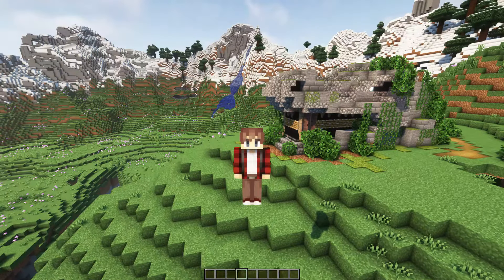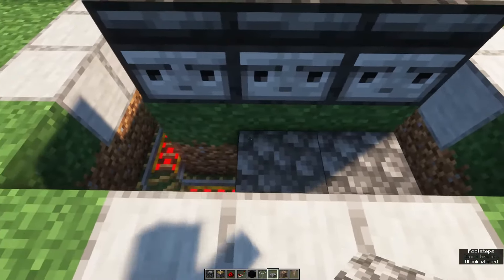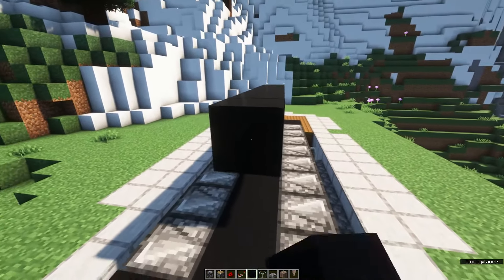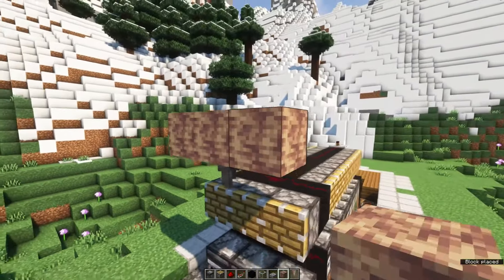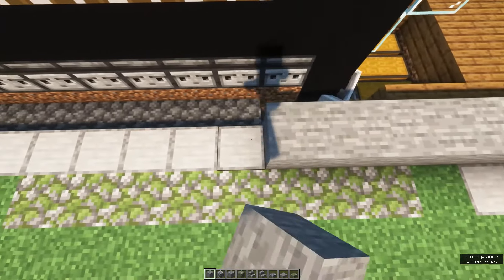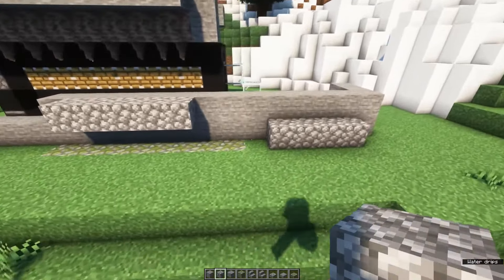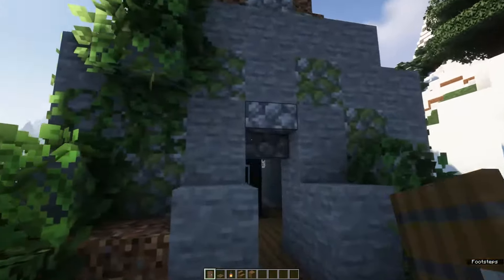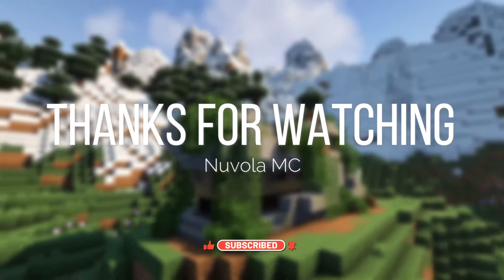AUTOMATIC DRIPSTONE FARM | Minecraft Tutorial | Java & Bedrock [1.21+]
Join me as I guide you through the process of building an automatic dripstone farm which produces all the pointed dripstone you will ever need in your Minecraft Survival world! A great farm if you ask me! It works for both Java edition and Bedrock edition. This video is a must-see for all Minecraft players looking to up their Minecraft game! This is a step by step guide. Next to it being fully functional it also looks great.

Nuvola has partnered up with @Hexgears_Official! Discover the Hexgears Immersion A3 Mechanical Gaming Keyboard.

Material List for the Dripstone Farm (approximately!):
3 stacks of (cobble) stone
1 stack of (cobble) stone slabs
Half a stack of (cobble) stone stairs
66 black concrete
19 observers
19 pistons
23 pointed dripstone
23 dripstone blocks
19 buckets of water (or use an infinite water source)
25 redstone dust
2 redstone repeaters
4 glass blocks
3 redstone blocks
7 rails
25 powered rails
1 hopper minecart
6 chests
3 hoppers
22 cobblestone slabs
2 sea lanterns / shroomlights / froglights
12 barrels
3 spruce trapdoors
3 spruce doors
20 stripped spruce wood
6 spruce stairs
9 spruce planks
a bunch of leaves
a bunch of moss carpets
a bunch of coarse dirt
a bunch of vines

Details:
Minecraft Java edition version 1.20.1 / Bedrock edition version 1.20.1
Shaders: Complementary 4.7.1